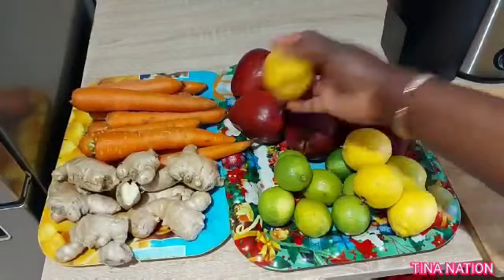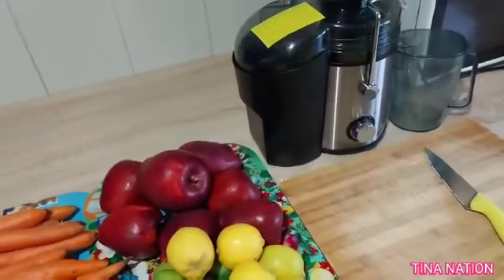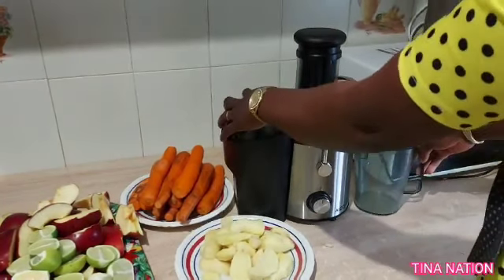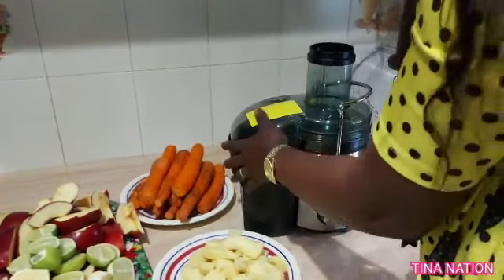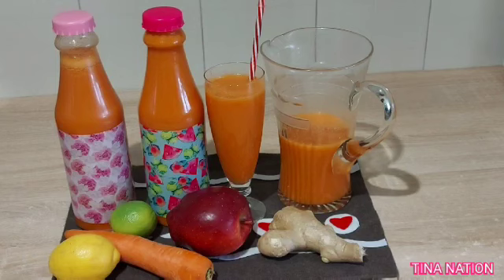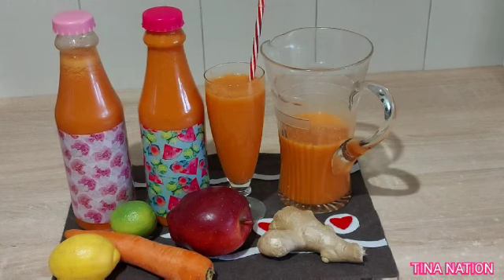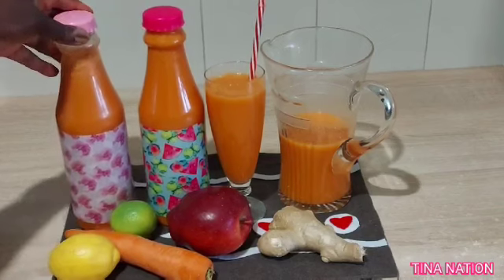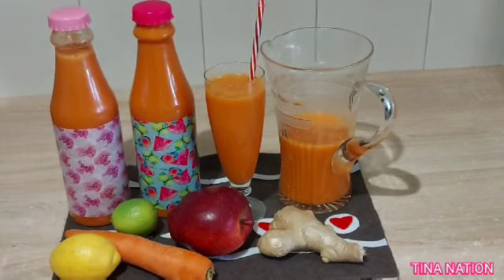Carrot Apple Ginger Lemon & Lime Juice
Glow Your Skin + Immunity Boost